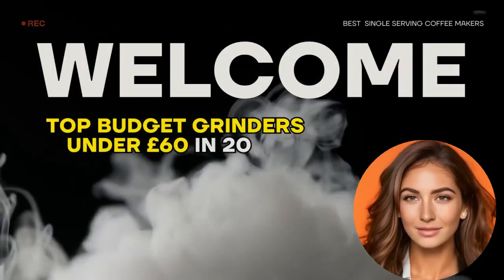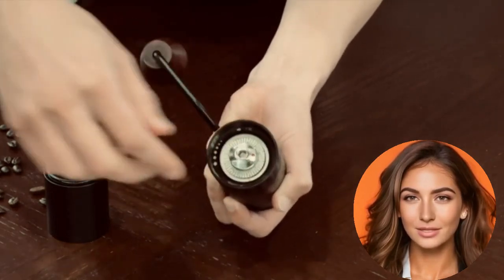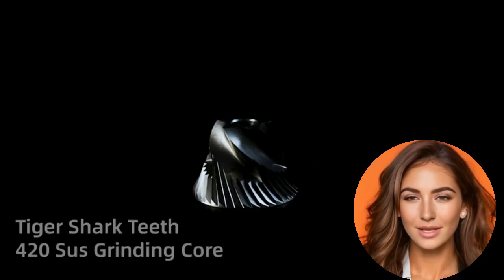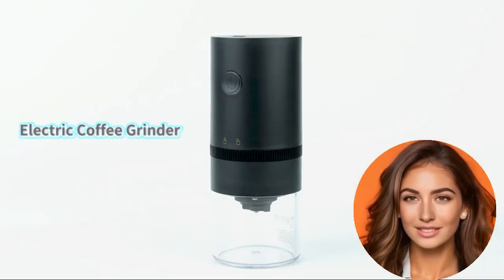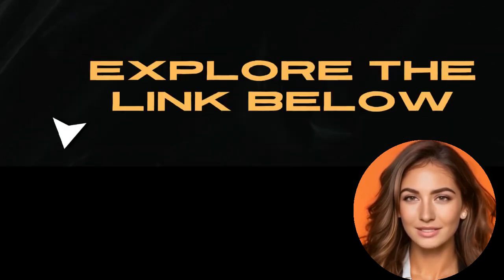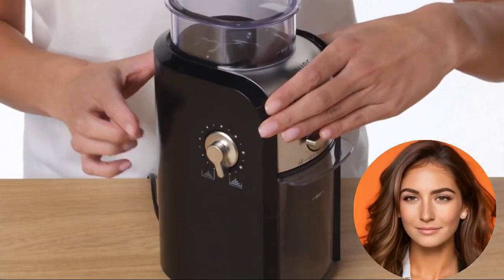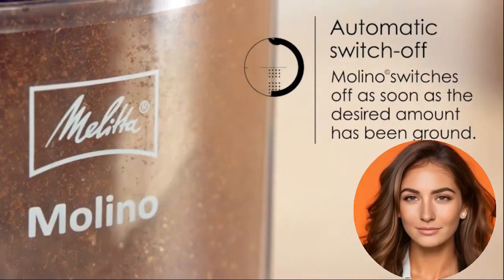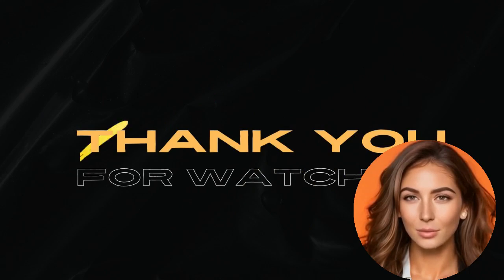Top Budget Grinders Under £60 - Best Coffee Grinders for Pour Over, French Press, and Espresso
Best Azontion Coffee Grinder Manual
Mcbazel Electric Rechargeable Mini Coffee Grinder
Krups GVX231 Expert Burr Grinder
Melitta Molino Coffee Grinder

If you're looking for the best budget coffee grinder under £60, you've come to the right place! In this video, we'll review the best coffee grinders for pour over, French press, and espresso.
We'll also provide tips on how to choose the right grinder for your needs.
Contents of Video
00:00 Intro
00:32 Coffee Grinder Tips
01:12 Azontion Coffee Grinder
02:05 Mcbazel Electric Rechargeable Mini Coffee Grinder
02:54 Krups GVX231 Expert Burr Grinder
03:50 Melitta Molino Coffee Grinder
04:31 Choosing the Right Grinder for You
04:40 Some Affordable Coffee Grinder Options
05:13 Final note

Budget Coffee Grinders Under £60

Budget coffee grinders can be a great way to get started with grinding your own coffee beans without breaking the bank. However, it's important to choose a grinder that is capable of producing a consistent grind size, as this is essential for brewing a great cup of coffee.

Here are a few of the best budget coffee grinders under £60:

Azontion Coffee Grinder:
This manual grinder is a great option for beginners, as it is easy to use and produces a consistent grind size. It's also  great value  grinder for the money.

Azontion Coffee Grinder

Mcbazel Electric Rechargeable
Mini Coffee Grinder: This electric grinder is a great option for those who want a convenient and easy-to-use grinder. It is also very portable, making it a handy choice for travel.

This electric grinder compact and versatile for  those who want a durable and reliable grinder. It features a stainless steel burr grinder that produces a consistent grind size.

This electric grinder is a great option for those who want a high-quality grinder that can produce a variety of grind sizes. It is also very durable and easy to clean.

How to Choose the Right Coffee Grinder for Your Needs
When choosing a coffee grinder, there are a few things you'll need to consider:

Brewing method:
Different brewing methods require different grind sizes. For example, pour over coffee requires a medium-coarse grind, while espresso requires a fine grind.

Budget:
Coffee grinders can range in price from around £20 to £300. It's important to set a budget before you start shopping so that you don't overspend.

Features:
Some coffee grinders come with additional features, such as a built-in timer or a removable burr. Consider which features are important to you and choose a grinder that has them.

No matter what your budget is, there is a coffee grinder out there that is right for you. By considering your brewing method, budget, and desired features, you can choose the best coffee grinder for your needs.

Additional Information
In addition to the budget coffee grinders listed above, here are a few other factors to consider when choosing a coffee grinder:

Grind size:
As mentioned above, different brewing methods require different grind sizes. If you're not sure what grind size to use for your brewing method, consult a coffee brewing guide.

Burr type:
 There are two main types of coffee grinders: burr grinders and blade grinders. Burr grinders produce a more consistent grind size than blade grinders, so they are the better choice for brewing coffee.

Durability:
When choosing a coffee grinder, it's important to choose one that is durable and will last for many years. Look for a grinder with a metal body and burrs.